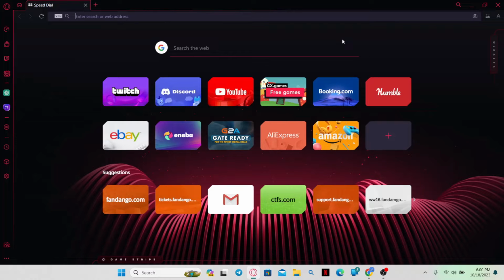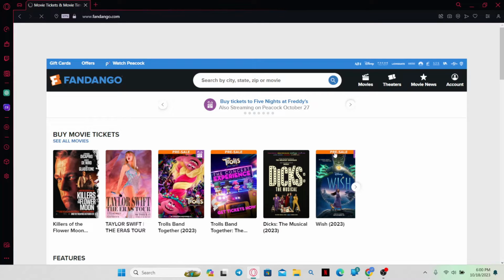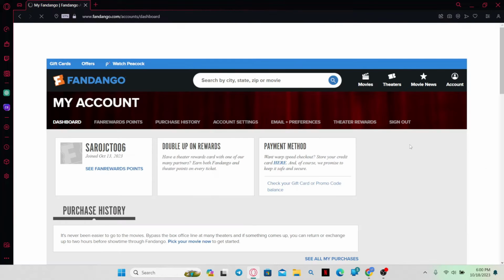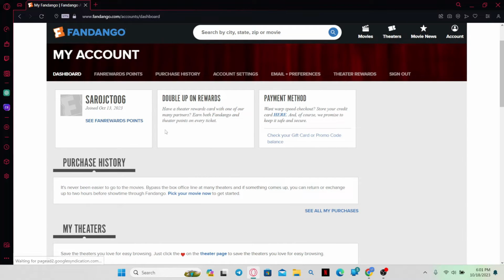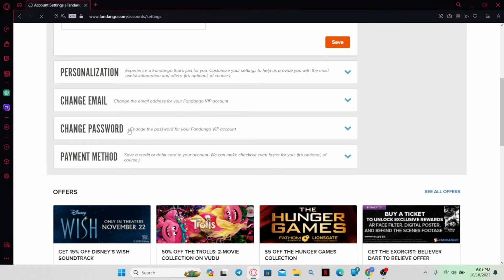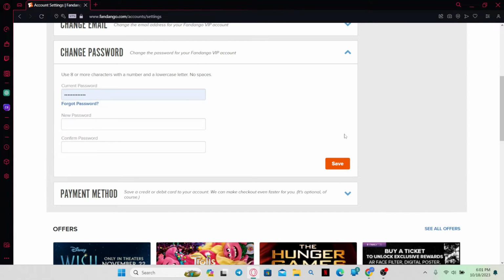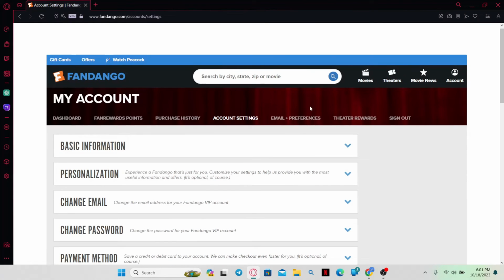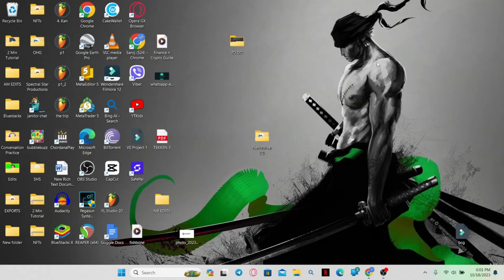How to Change Fandango Account Password 2023?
Keep your Fandango Password safe by changing it frequently. Here in this video, we will show you easy and quick method to change Fandango Account password in 2 minutes.